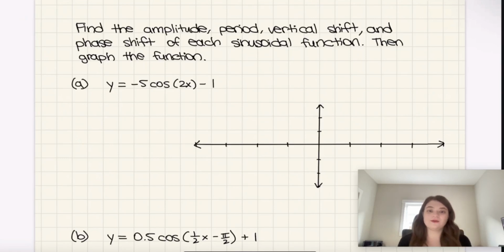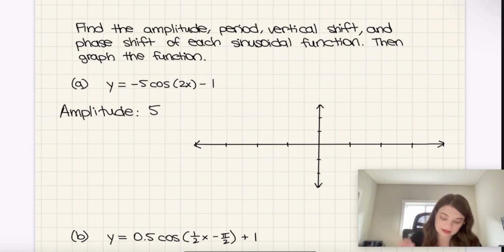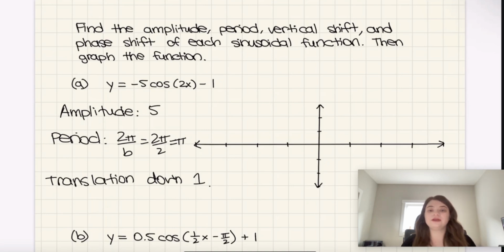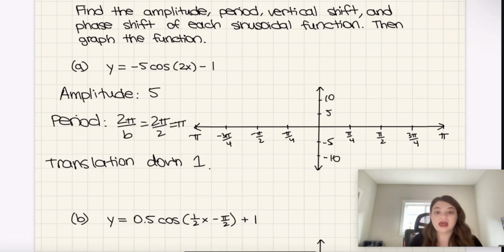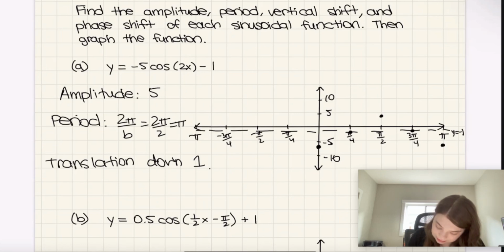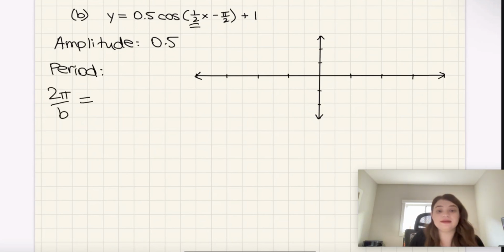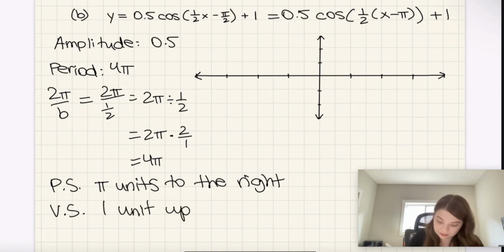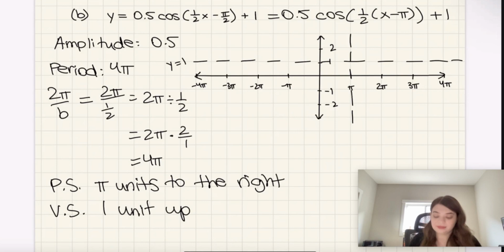Graphing Sinusoidal Functions